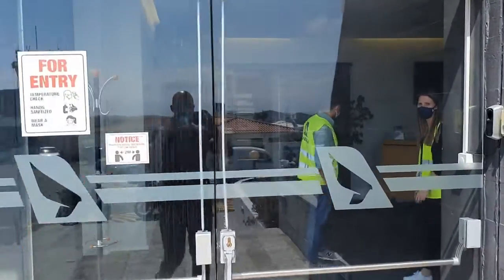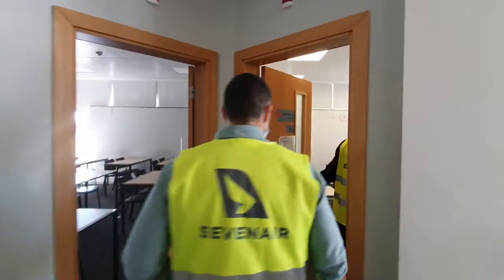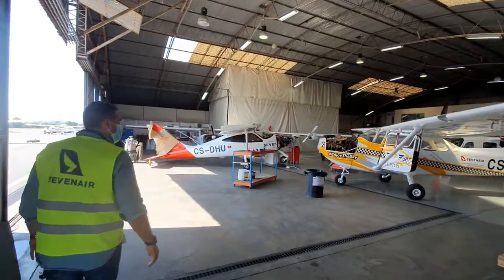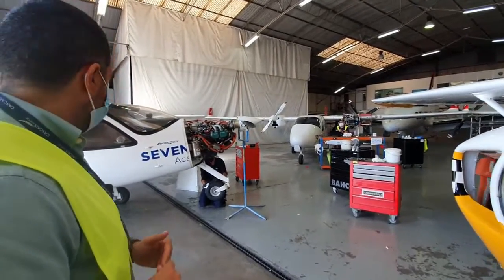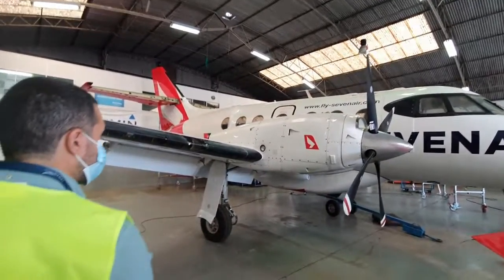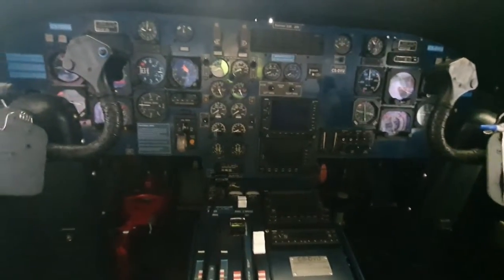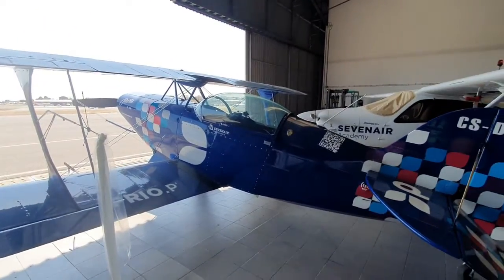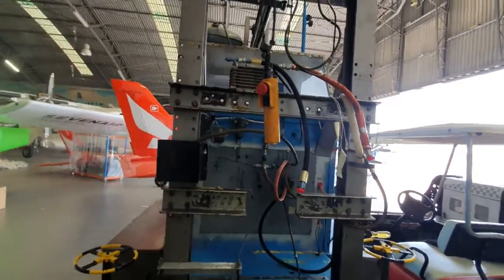The Facilities and Maintenace of Sevenair Academy - Part 1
Welcome aboard to one more flight school, today we are going to meet Seven air Academy, Alexandre and Cristina will show us everything, classrooms, library, maintenance fleet and much more!

Tomorrow you will see the aeronautical maintenance technician hangar and me flying a Tecnam P2008JC!